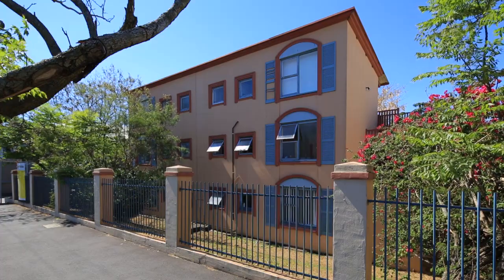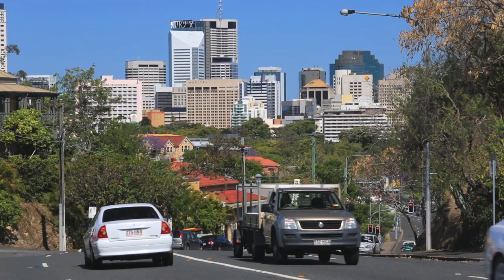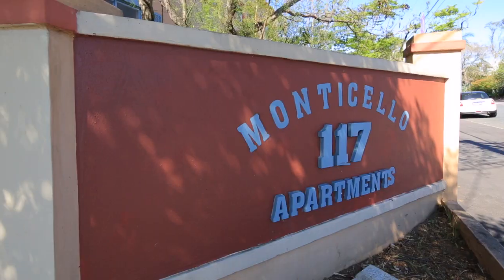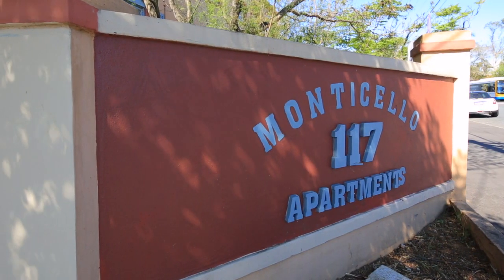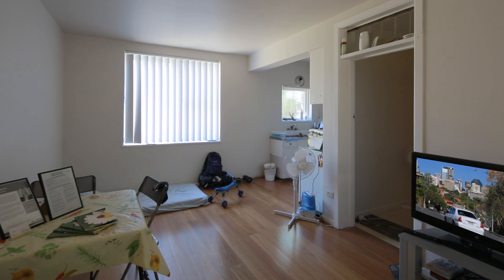2/117 Musgrave Road, Red Hill Queensland By Liliana Mauri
Property Video shoot of 2/117 Musgrave Road, Red Hill Queensland by PlatinumHD for Ray White Paddington